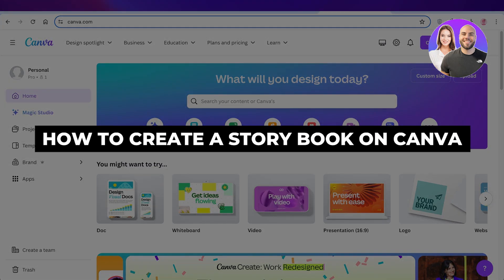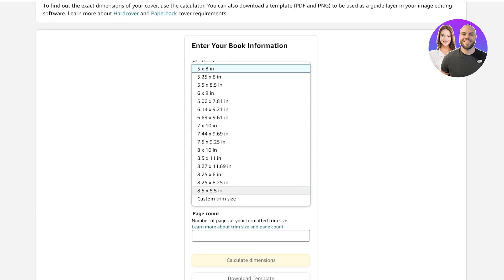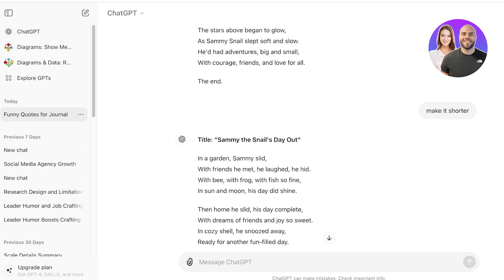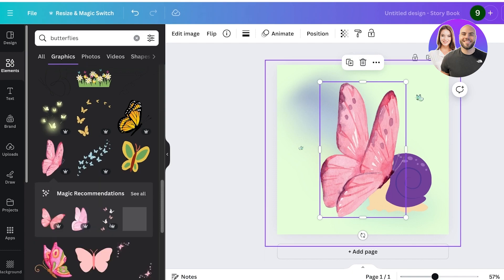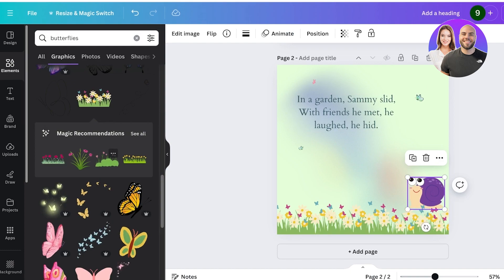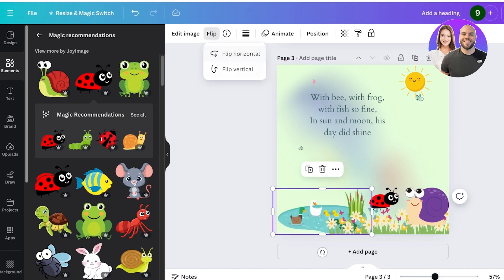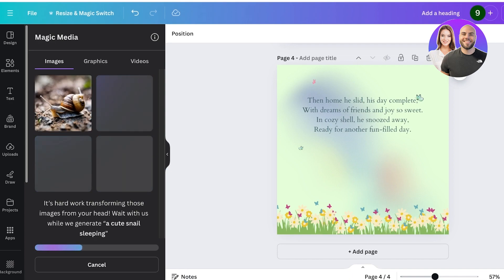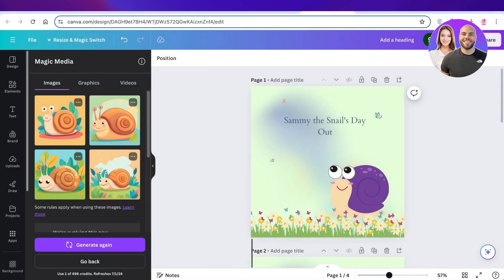How To Create A Story Book On Canva 2026 (Using Ai)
In this video we show you How To Create A Story Book On Canva. This video will cover everything that you need to know and help you get started with this software.